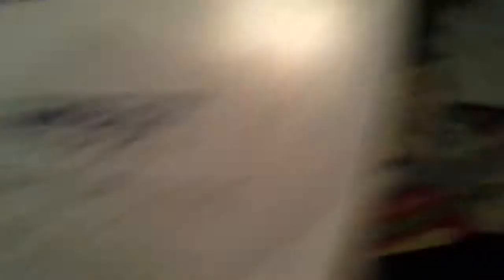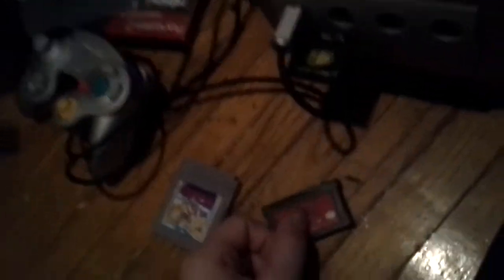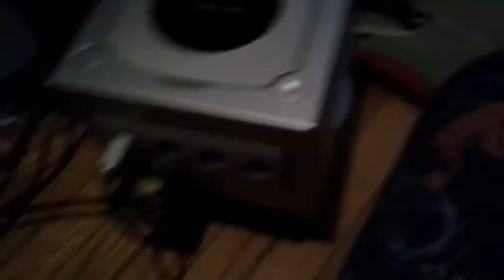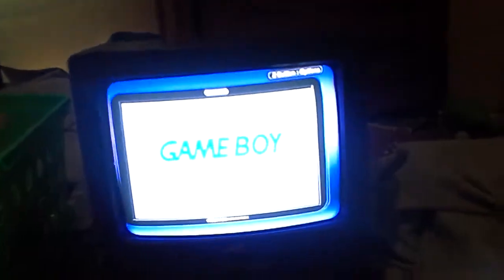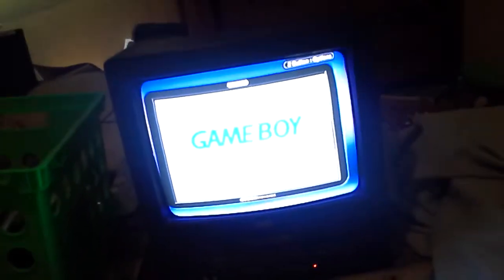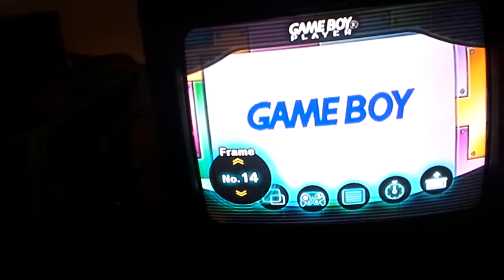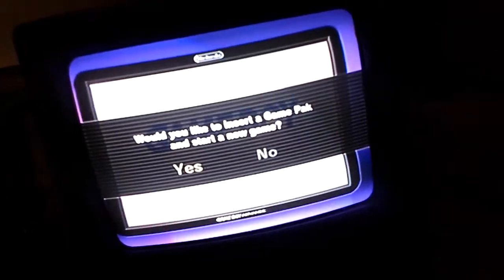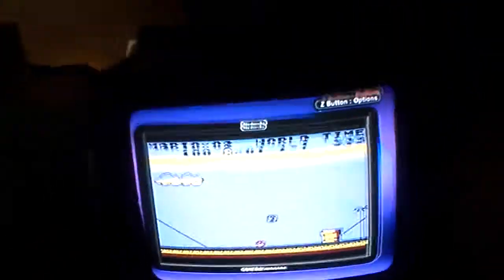Gameboy player review